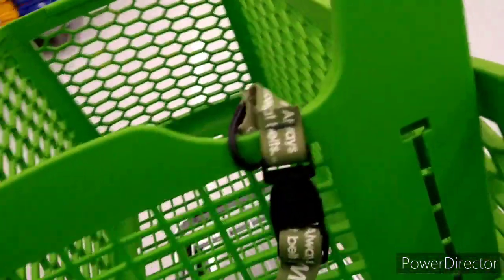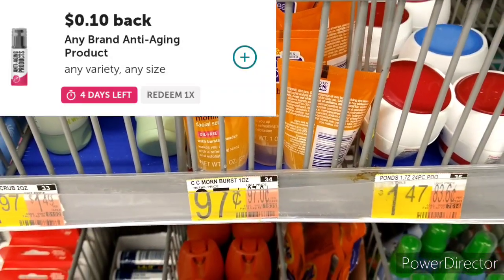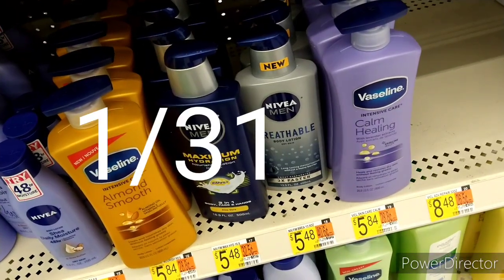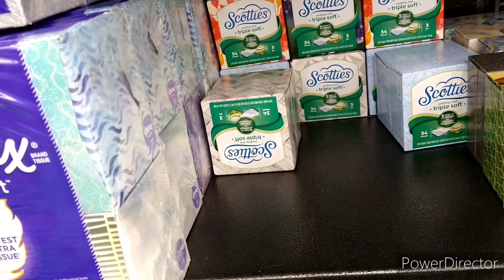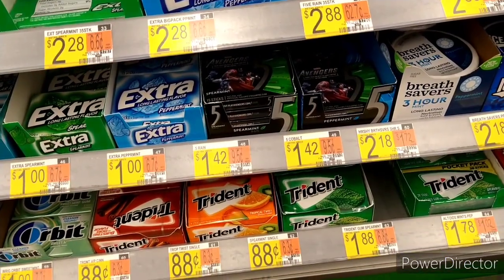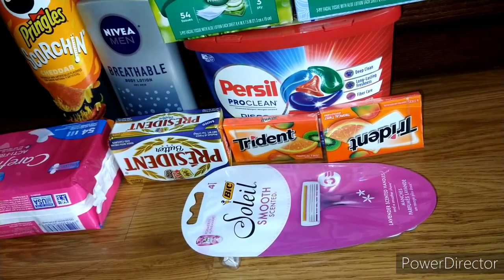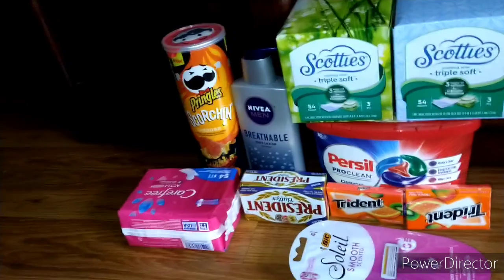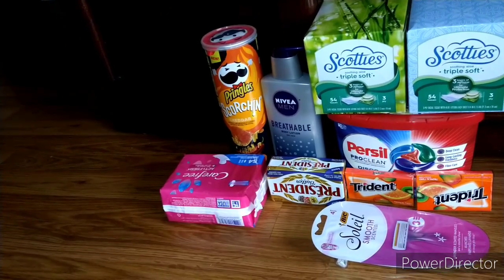Walmart Ibotta haul| Weekend Warrior Bonus| Got all 15 offers with just 10 items!| Free with $.41 MM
Walmart Ibotta deal| Weekend Warrior Bonus| Got all 15 offers with just 10 items!| Free with $.41 MM